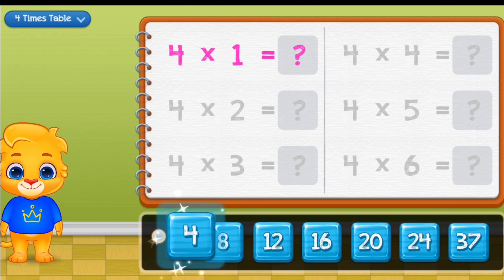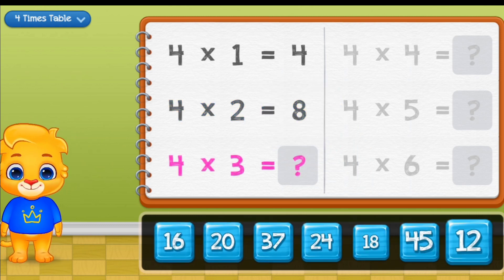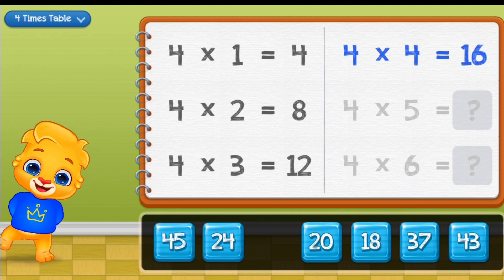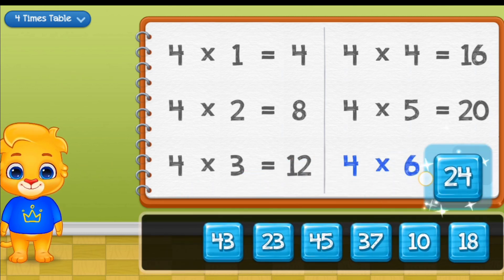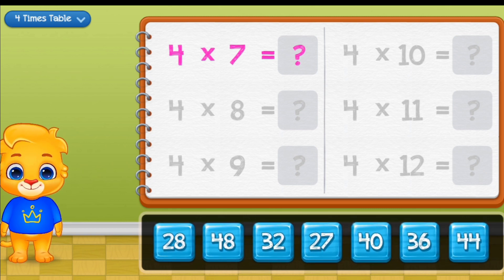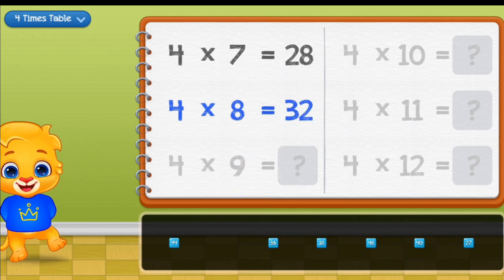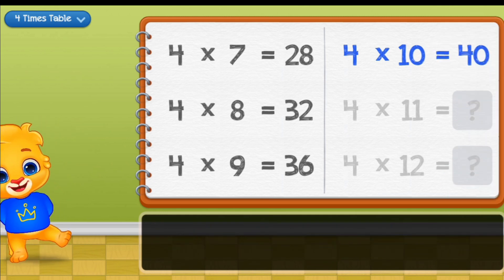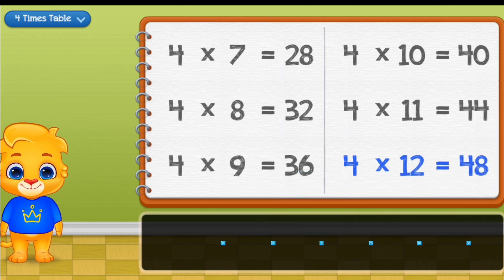Multiplication for kids - Table of 4 to 12 | Math for kids | Number block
Learn to
How to use Hashtags:👇
Use keyword: 👇

Hindi varnamala
 hindi alphabets
 hindi rhymes
 hindi varnamala geet
 learn hindi varnamala
 hindi varnamala writing practice
 varnamala
 hindi letters
 hindi vowels
 abcd
 ABCD song
 abcdefg
english alphabet
 english vowels
 abcd ki spelling
abcd chart
 preschool learning
 क से कबूतर ख से खरगोश
vk kids classes
kids learning
 hindi Vyanjan
K kh g